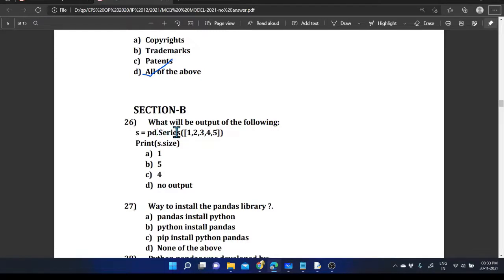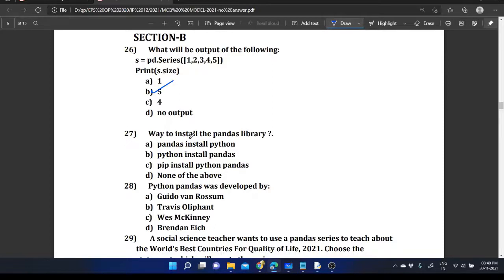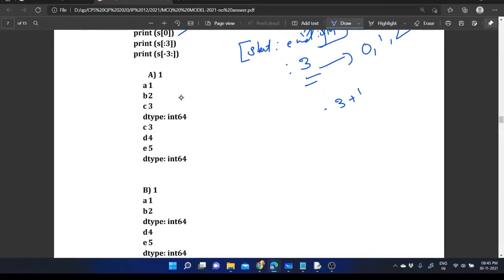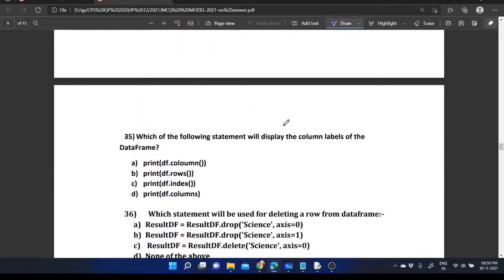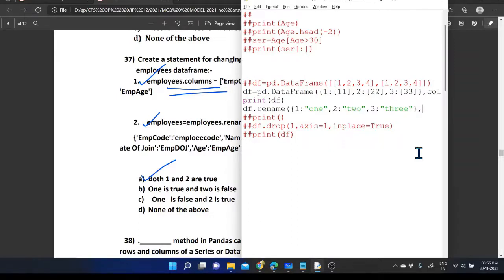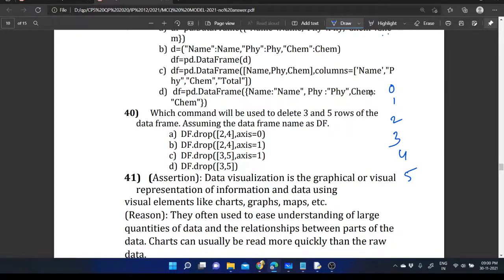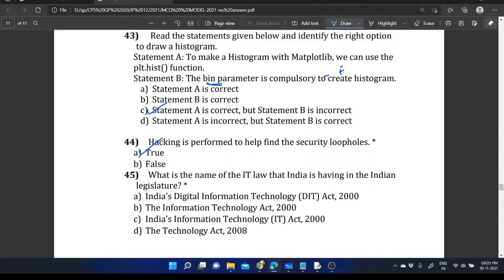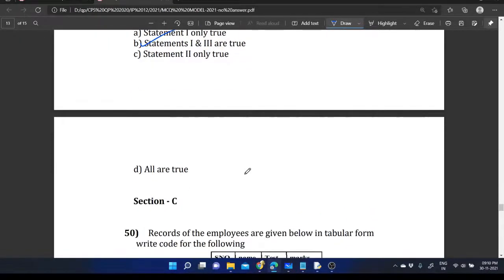CLASS 12 IP INFORMATICS PRACTICES TERM1 SAMPLE QUESTIONS MCQ ASSERTION AND REASONING CASE STUDY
CLASS 12 IP  ( INFORMATICS PRACTICES  )  -  TERM1 SAMPLE QUESTIONS MCQ ,  ASSERTION  AND REASONING  , CASE STUDY  , PANDAS  , DATA VISUALIZATION  , DATA FRAMES  , SERIES